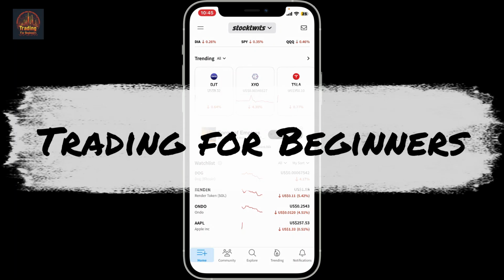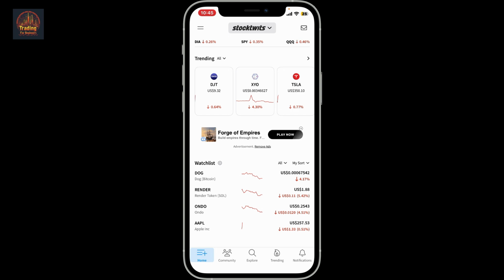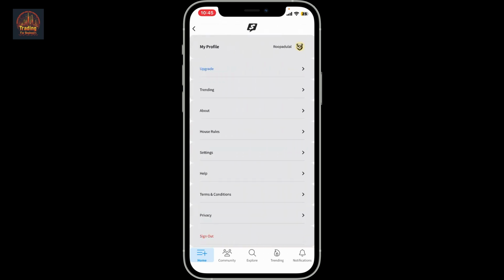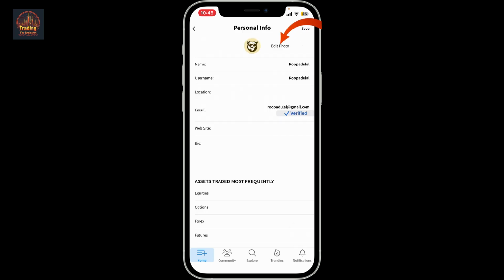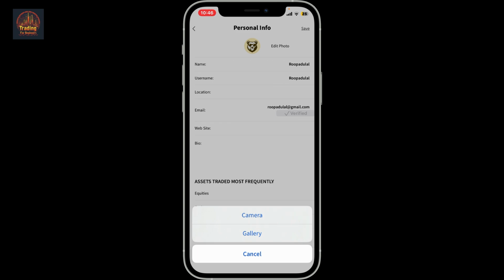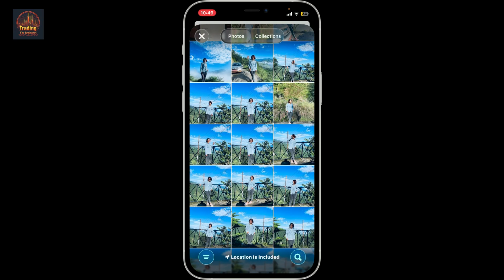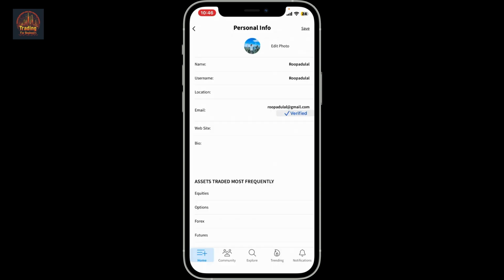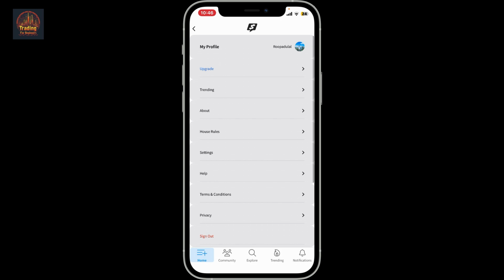How to Update Your Stocktwits Profile Picture Easily (Beginner Tutorial)?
Are you trying to update your profile and make it stand out on Stocktwits? Maybe your current profile picture feels outdated, or you just want something fresh and more “you.”

Good news — changing your profile picture on Stocktwits is super easy, and I’ll walk you through it step-by-step in this beginner-friendly tutorial